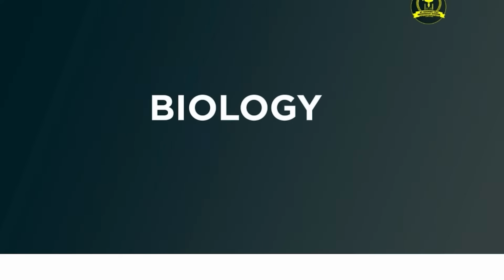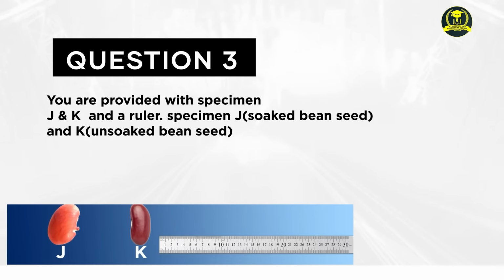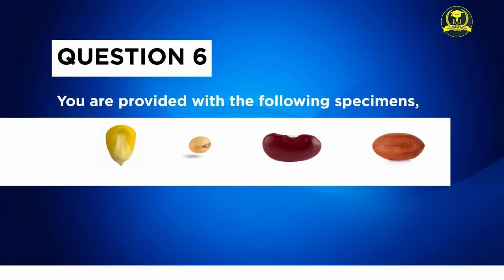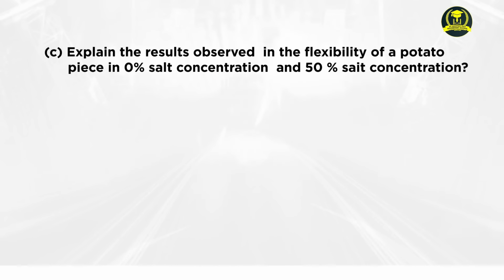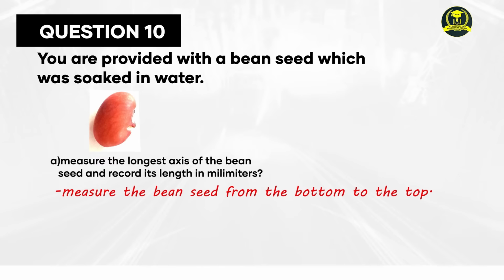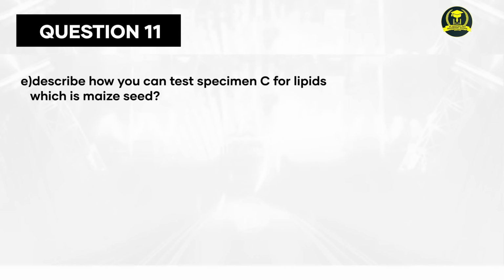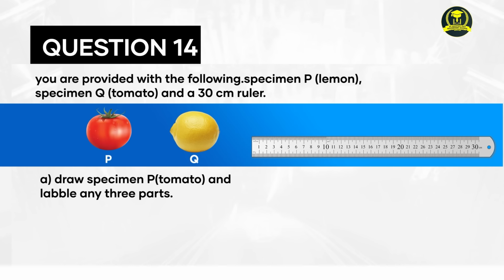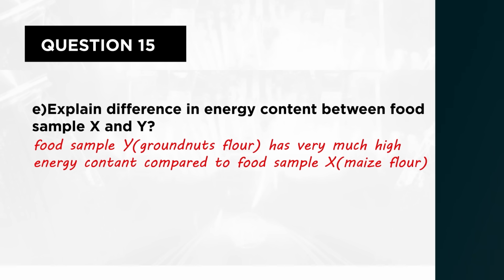All biology practicals video _sir Godfrey Malata and madam Rita (visualizer)